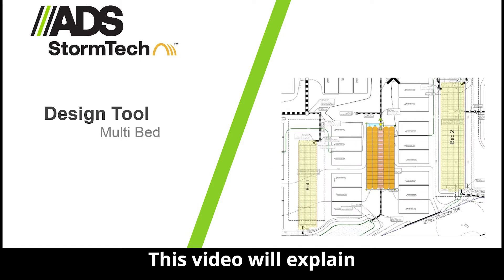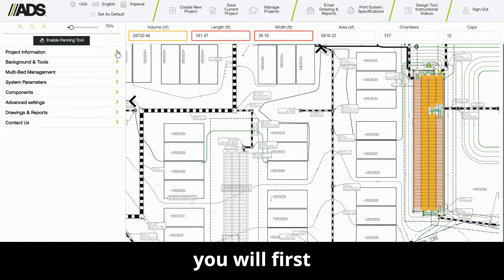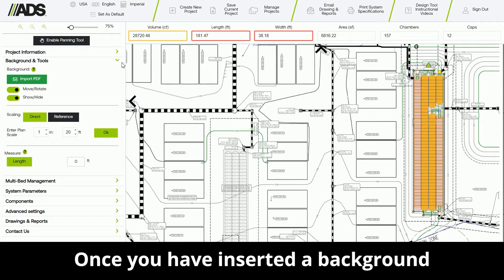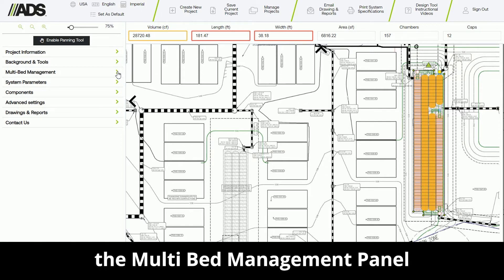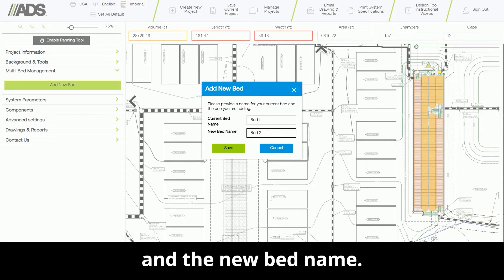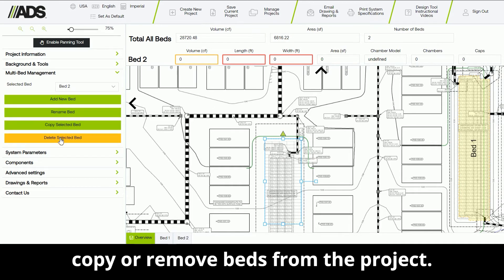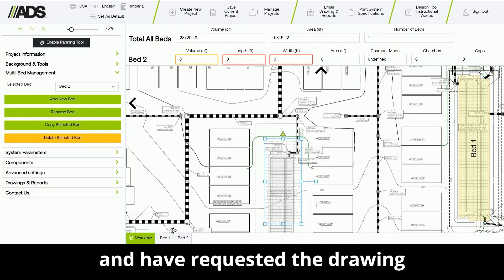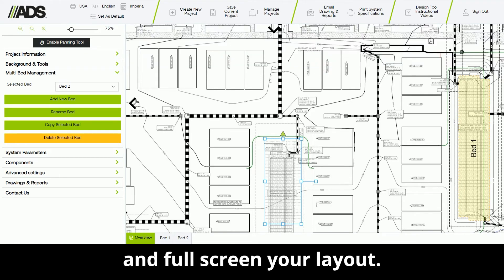Introducing New Enhancements with a New Look!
Now Enjoy The StormTech Design Tool now has Multi Bed Functionality. You now have the ability to add multiple beds within the same project. See all beds in proximity to each other on the OVERVIEW tab during design, edit previously designed beds within each BED tab, for chambers - one combined output package like you have seen from our Engineering Service team.